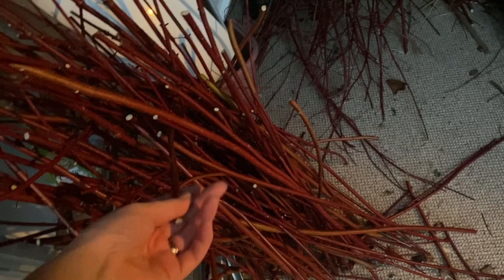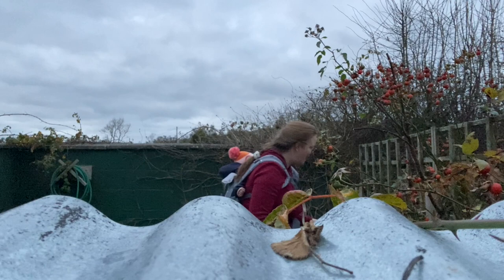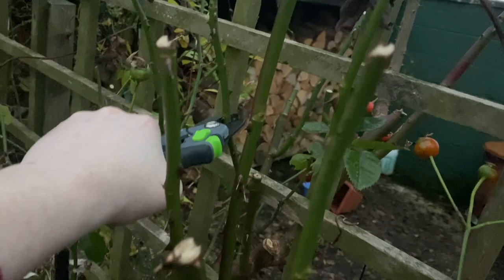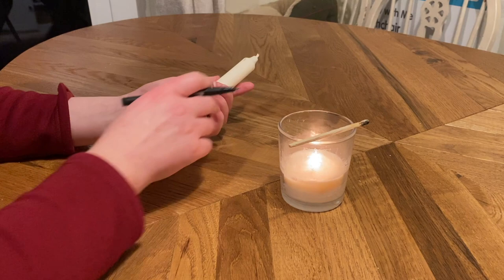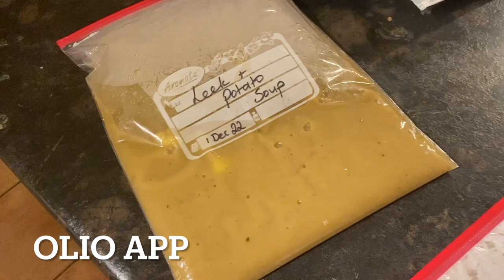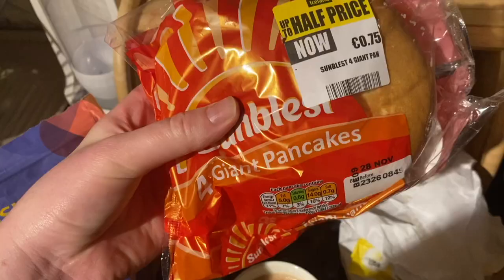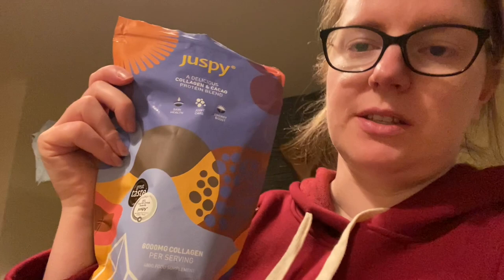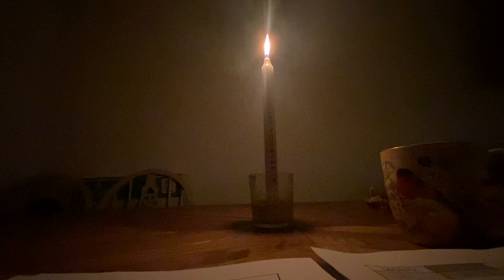Babbles Budget Christmas - Vlogmas 1 - Foraging for Decorations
This year we are down to only one income - my maternity pay. So there wont be any extravegent spends, but what this will do is stretch my creativity to the limit and help up still have the most beautiful christmas ever using the nature that surrounds us.

im so excited to face this challenge with you all.

if you have any ideas for more budget decorations please leave them down below!